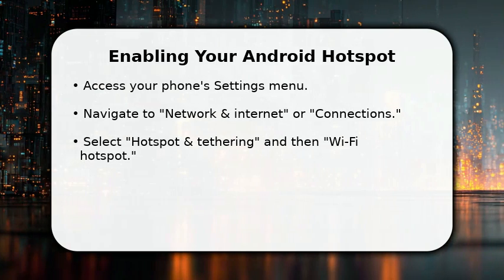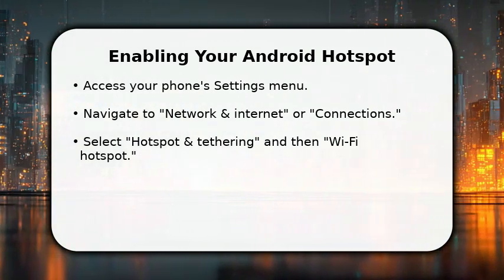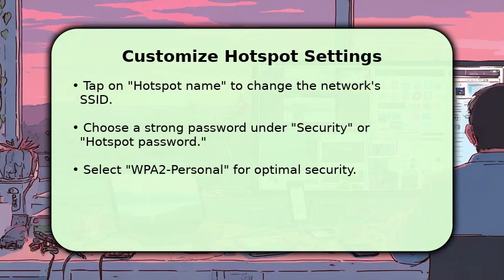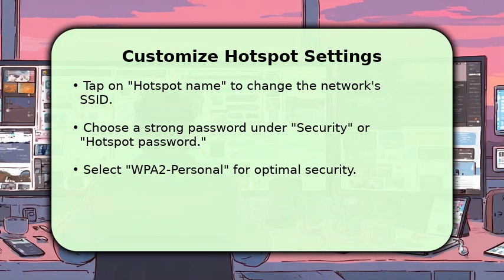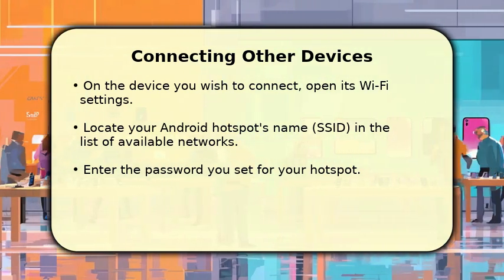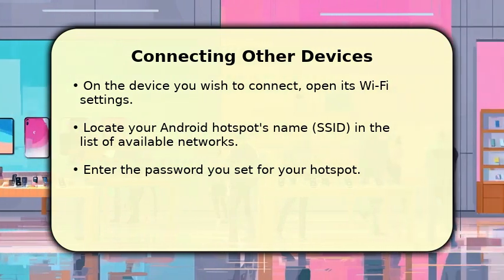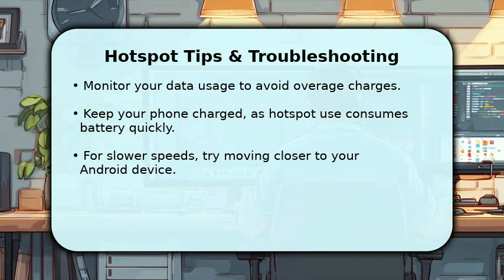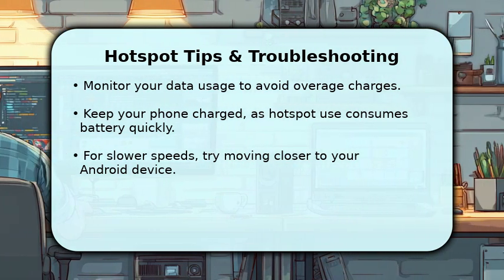How to Use Wifi Hotspot on Android 2025 - Full Guide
▸ :^) Learn how to effortlessly turn your Android device into a personal Wi-Fi hotspot with this comprehensive full guide. Whether you need to share your mobile internet connection with other devices like laptops or tablets, this video provides clear, step-by-step instructions. We'll walk you through the entire process of setting up and using your Android's portable hotspot feature, ensuring you can connect other devices to the internet quickly and securely. Discover how to enable Wi-Fi tethering, configure your hotspot settings, and manage your data sharing effectively. Get ready to master the art of data sharing from your Android smartphone today.